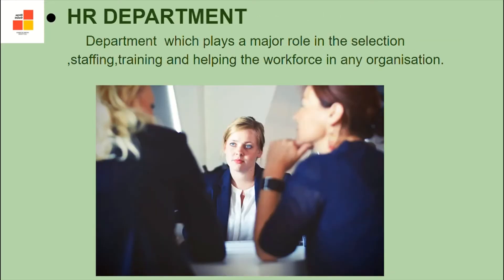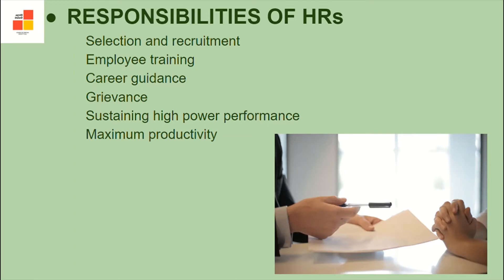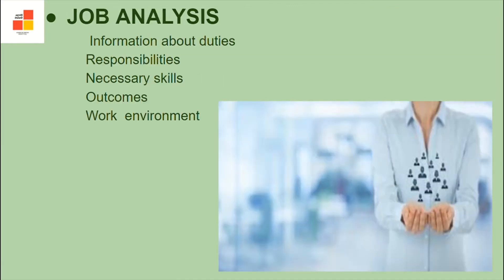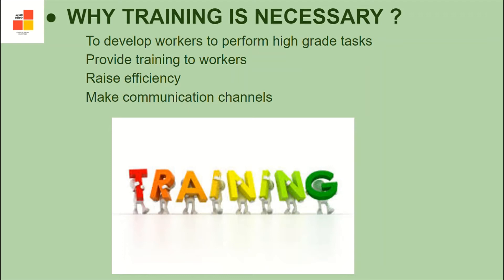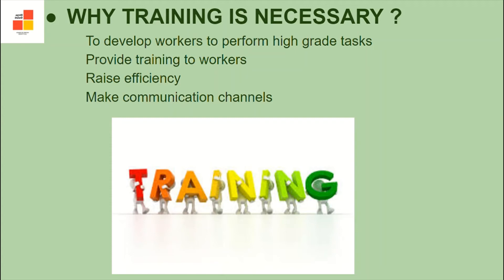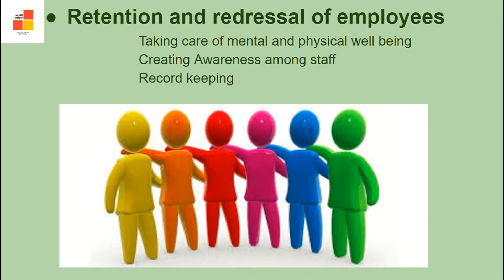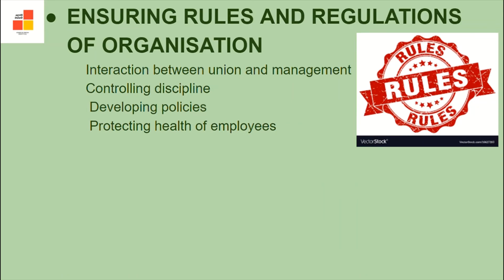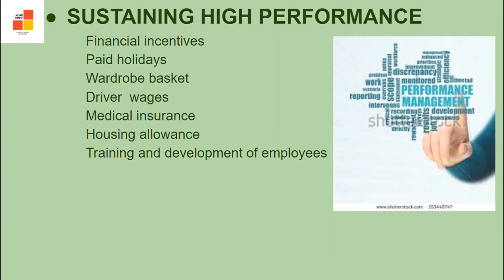Chater-14 HUMAN RESOURCE AND MANAGEMENTClass XII Home Science Lectures By Divya Gulati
Lectures of Home Science for Class XII by Divya Gulati about NCERT book.
All descriptive chapters of Home Science NCERT book Human Ecology And Family Sciences Part-II